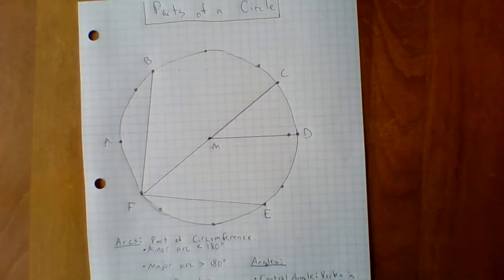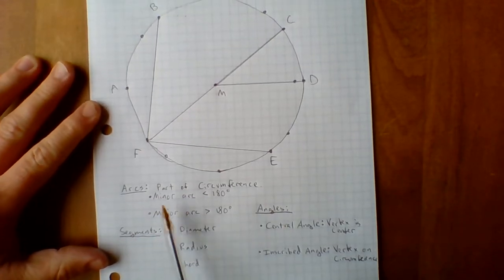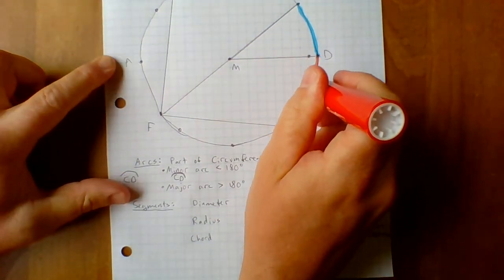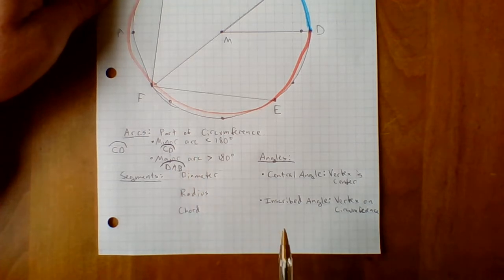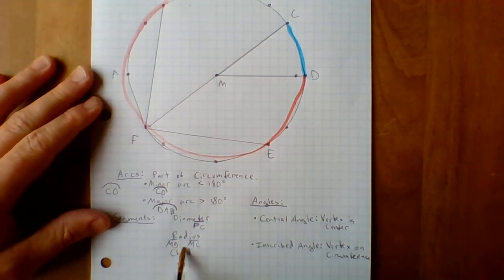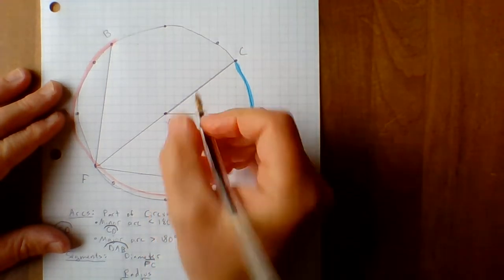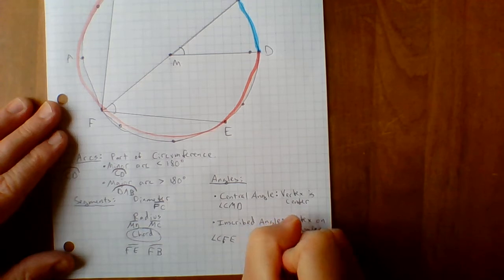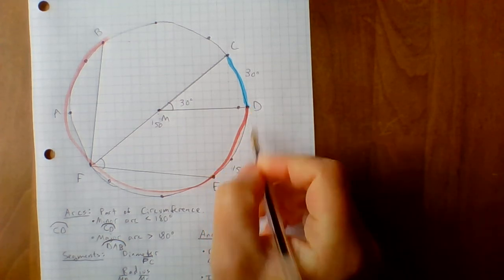Geometry: Parts of a Circle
A short primer on arcs, segments and angles in a circle.